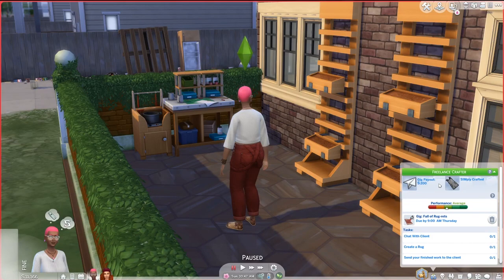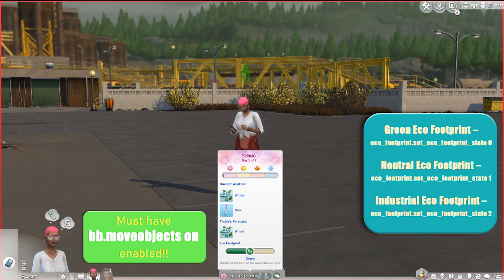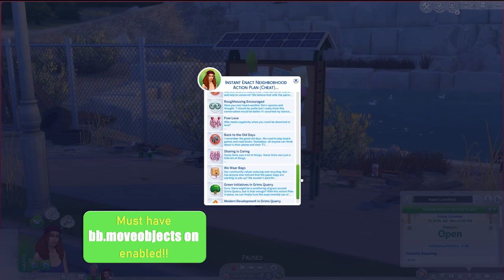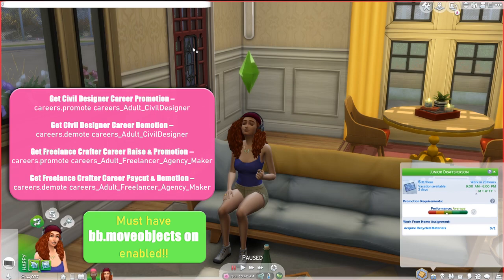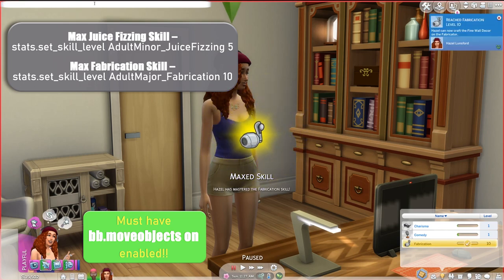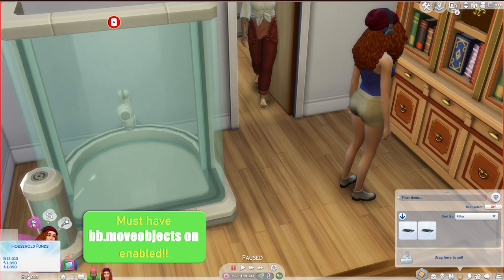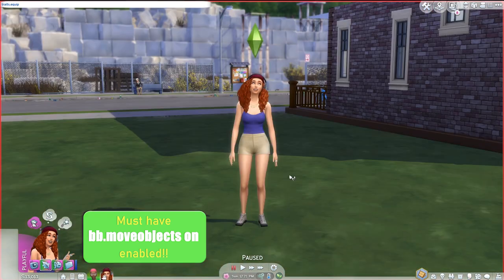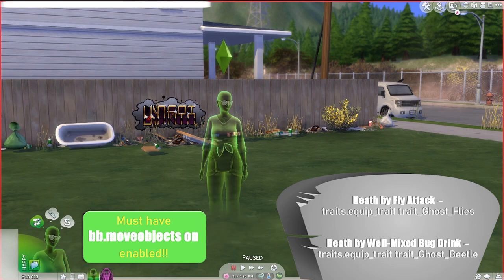NEW CHEATS for ECO LIFESTYLE!! | The Sims 4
Hey friends! I hope this helps you with your sims shenanigans! How cool would it be to hit 5k by the end of the year?? Thank you so much my zombies!

CHEATS:
Death:
Death by Fly Attack – traits.equip_trait trait_Ghost_Flies
Death by Well-Mixed Bug Drink – traits.equip_trait trait_Ghost_Beetle

Change Footprint:
Green Eco Footprint – eco_footprint.set_eco_footprint_state 0
Neutral Eco Footprint – eco_footprint.set_eco_footprint_state 1
Industrial Eco Footprint – eco_footprint.set_eco_footprint_state 2

Career Cheats:
Get Civil Designer Career Promotion – careers.promote careers_Adult_CivilDesigner
Get Civil Designer Career Demotion – careers.demote careers_Adult_CivilDesigner
Get Freelance Crafter Career Raise & Promotion – careers.promote careers_Adult_Freelancer_Agency_Maker
Get Freelance Crafter Career Paycut & Demotion – careers.demote careers_Adult_Freelancer_Agency_Maker

Skills:
Max Juice Fizzing Skill – stats.set_skill_level AdultMinor_JuiceFizzing 5
Max Fabrication Skill – stats.set_skill_level AdultMajor_Fabrication 10